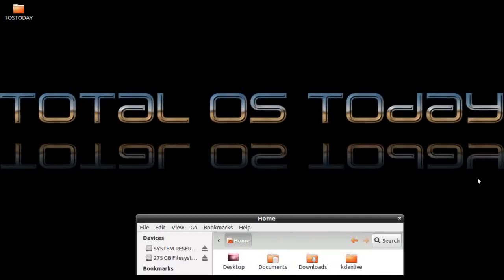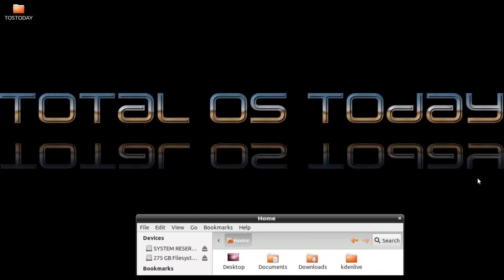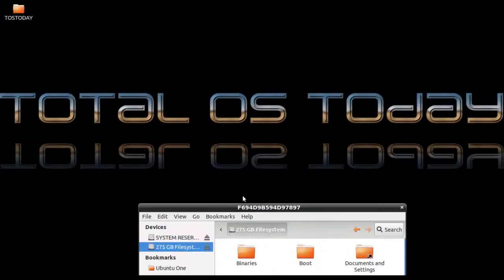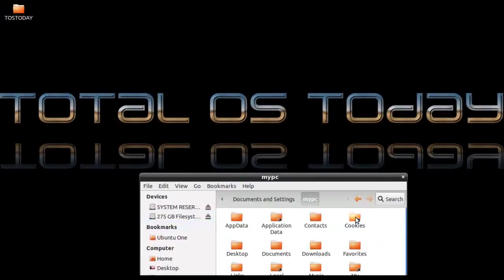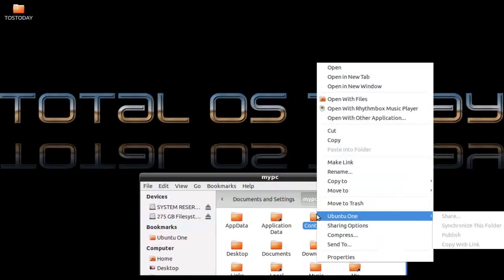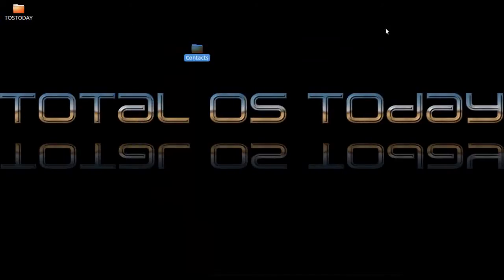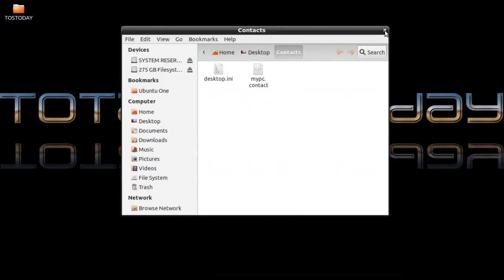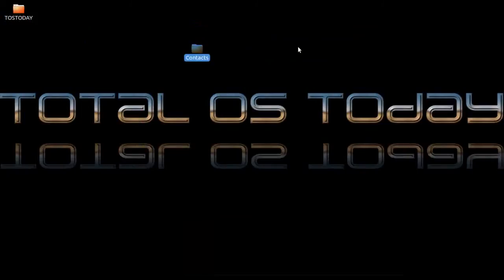Dummies Linux: How To Recover Virus Infected Computer Files